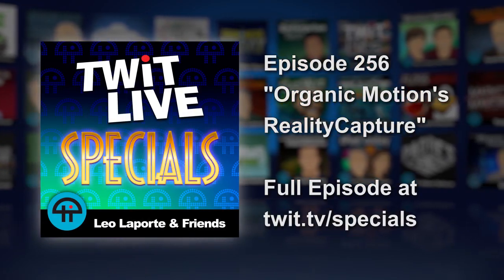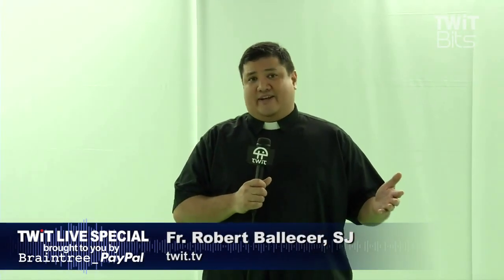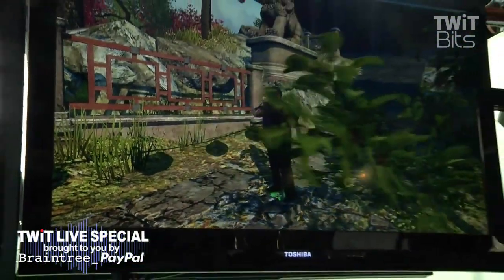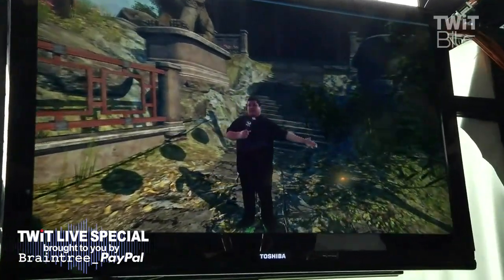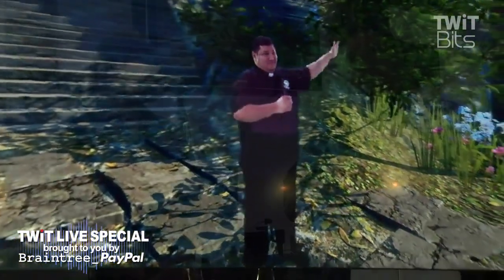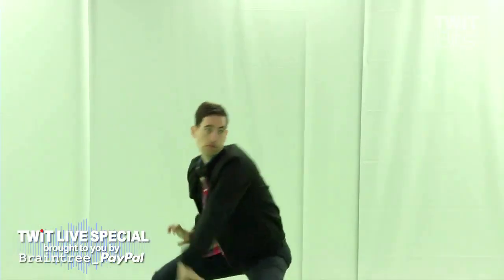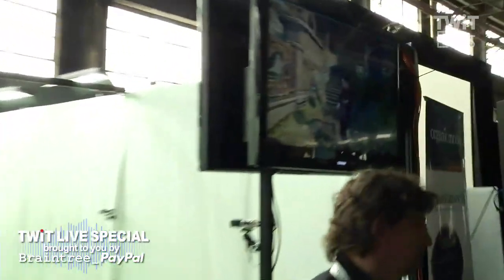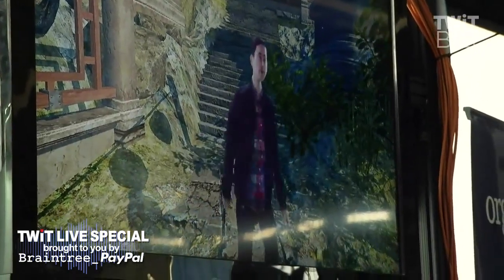Organic Motion's RealityCapture: TWiT Live Specials 256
Fr. Robert Ballecer, SJ takes a look at Organic Motion's RealityCapture at TechCrunch Disrupt 2015 in San Francisco.